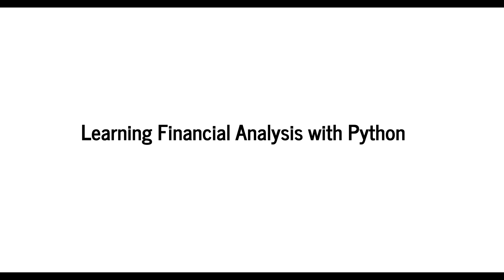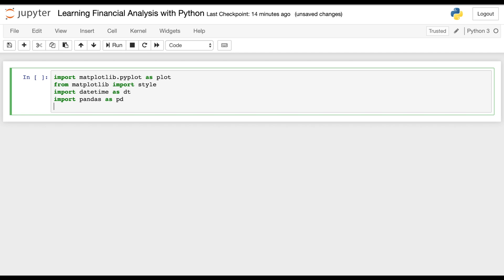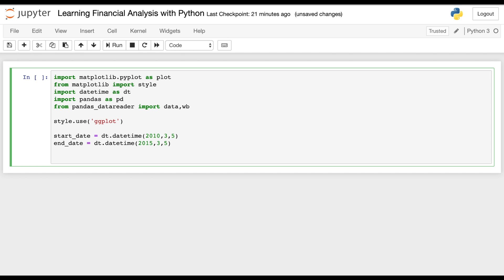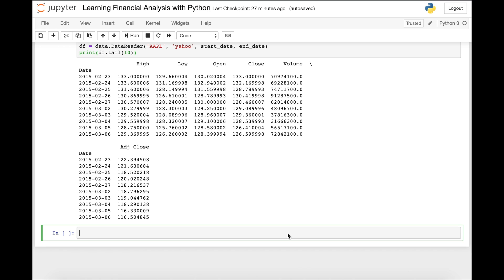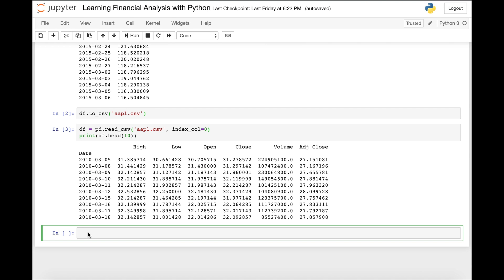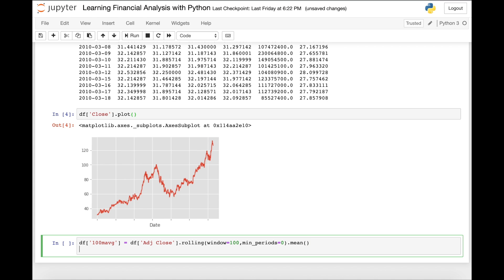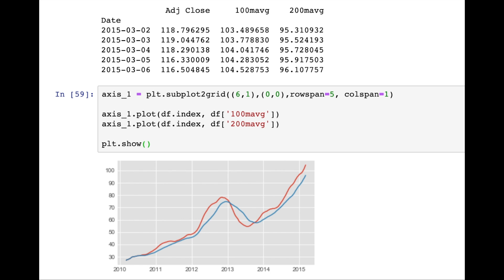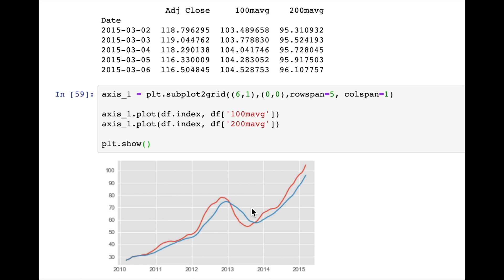Financial Analysis with Python - Episode 1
Hi everyone, today we are going to be looking into financial analysis using Python. This will be a step back from the previous video and a new series that starts with learning the basics of how to perform financial analysis using Python.